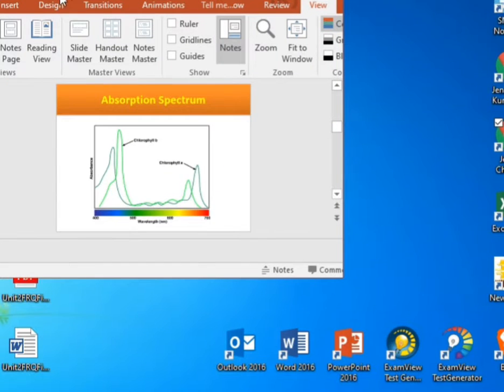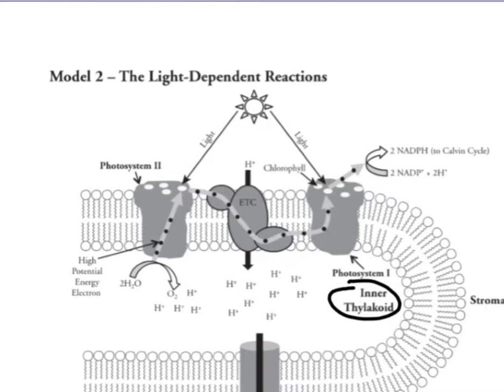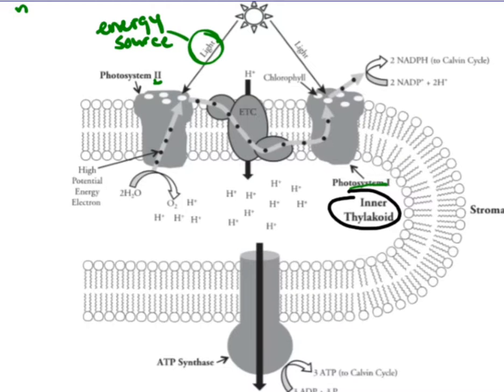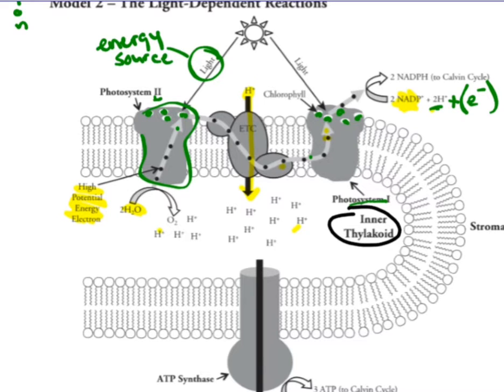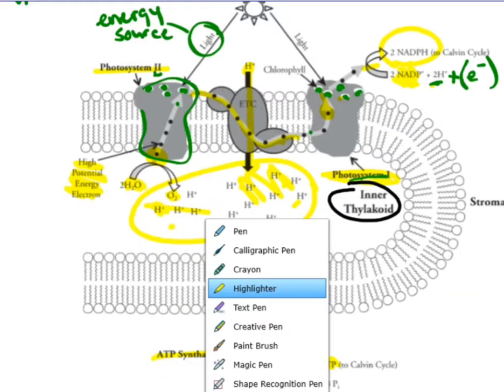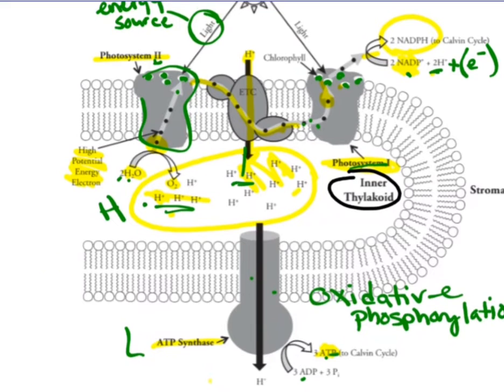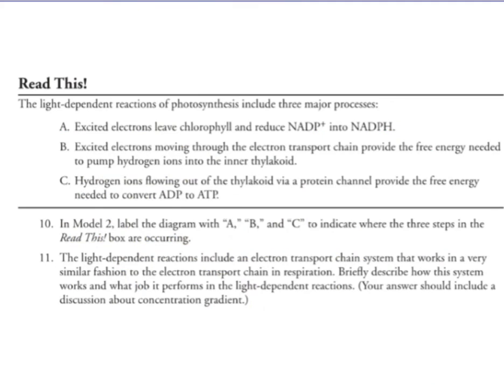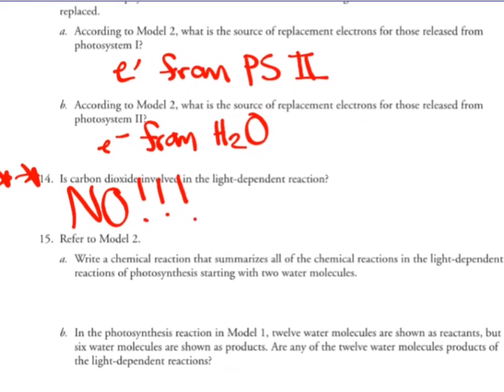Light dependent reactions